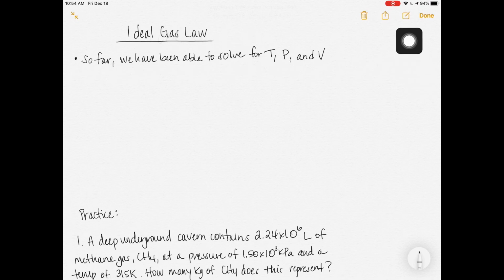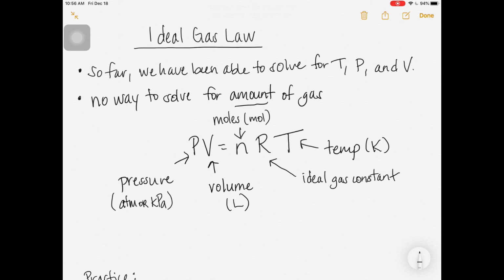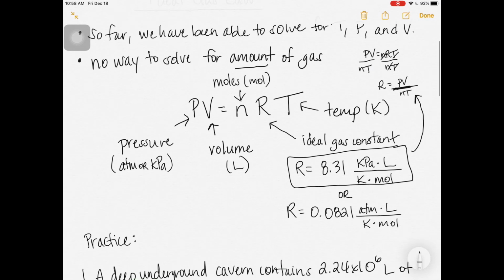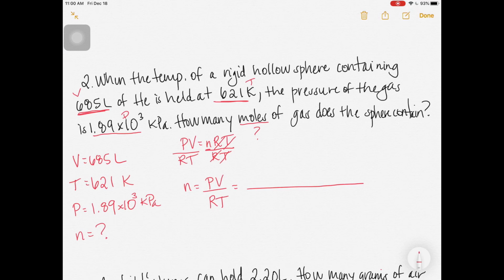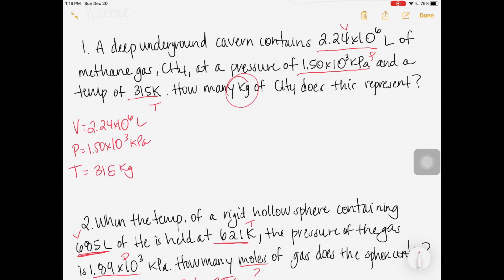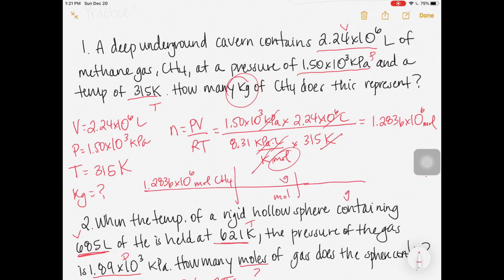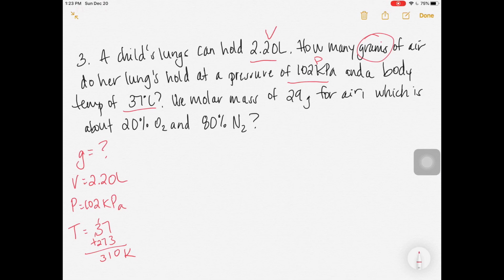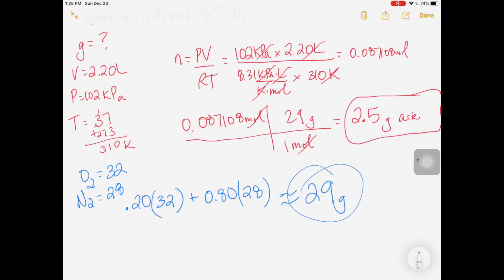AP Chem: Ideal Gas Law